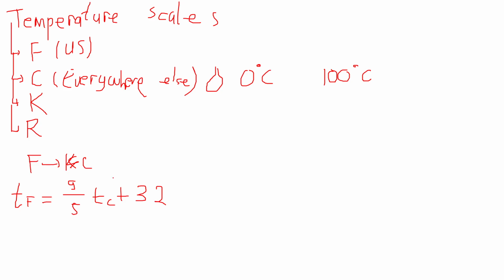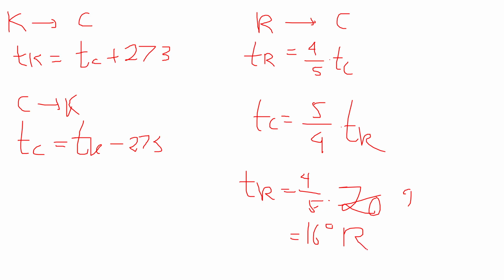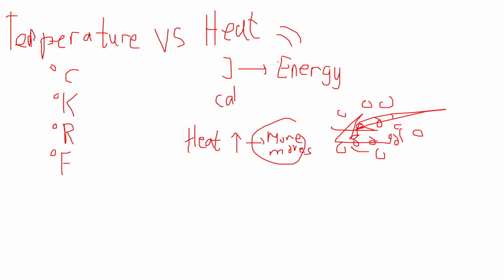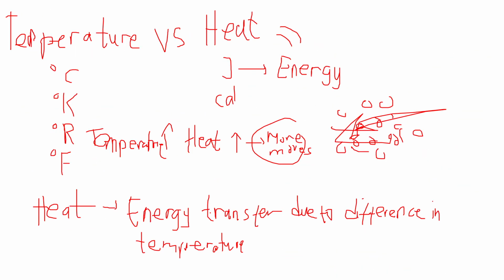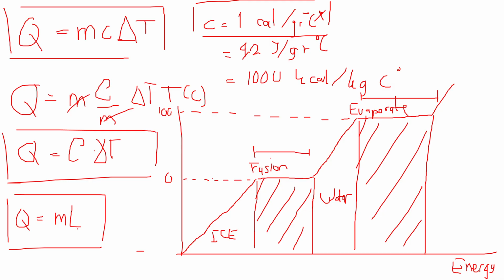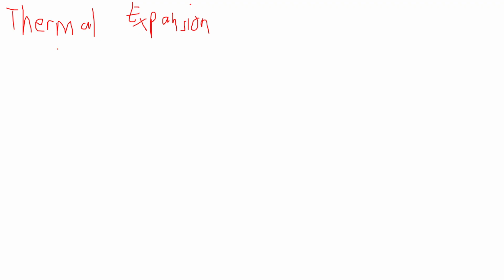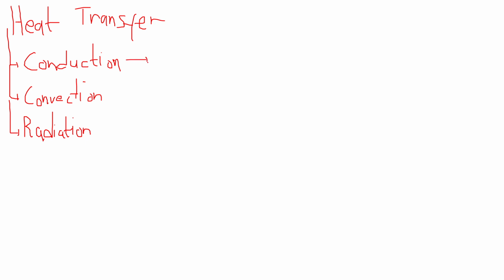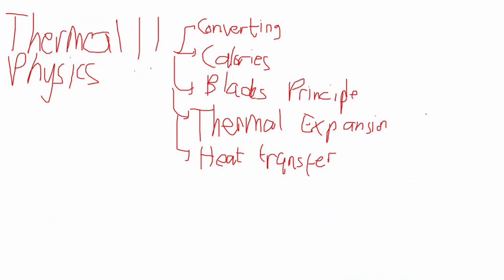2koa tries to explain thermal physics but gets thirsty in the middle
this video covers:
1. temperature and how to convert between reamur, celcius, kelvin, and fahrenheit
2. what heat is and the difference with temperature
3. blacks principle
4. thermal expansion
5. heat transfer

pls comment if theres a mistake im clueless